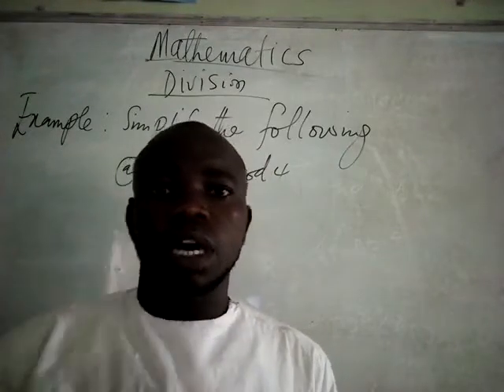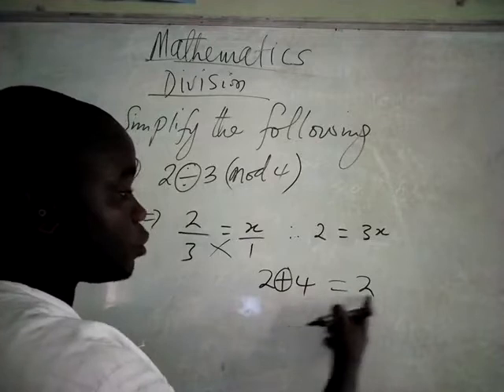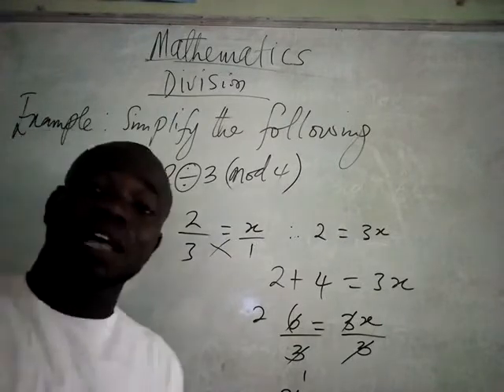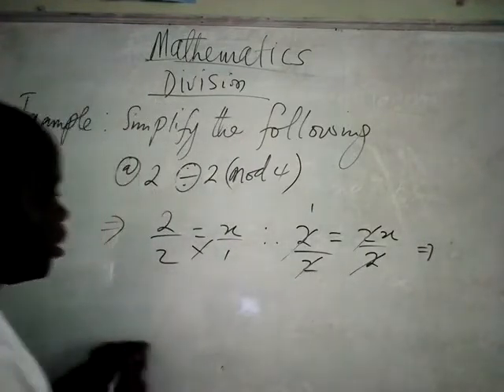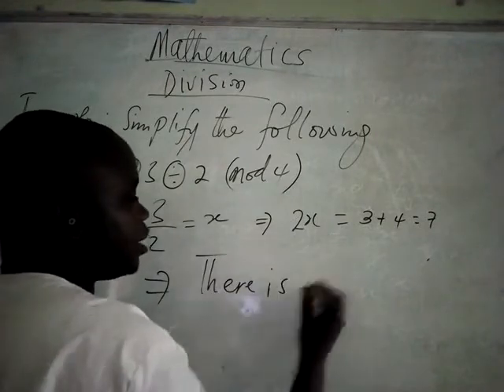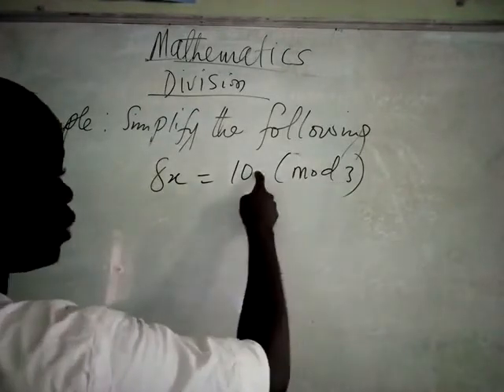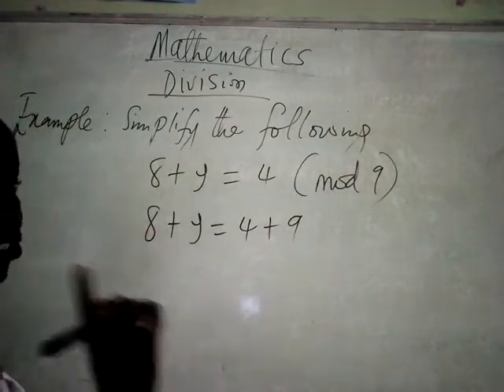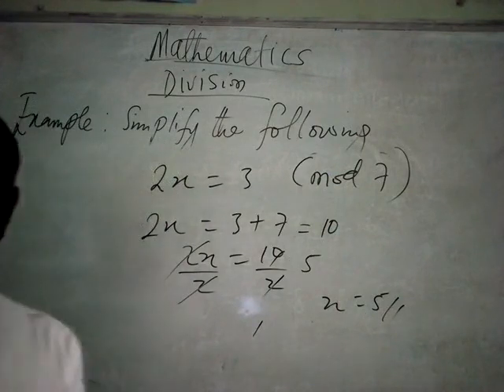Division of modular arithmetics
Video from Emmanuel Williams